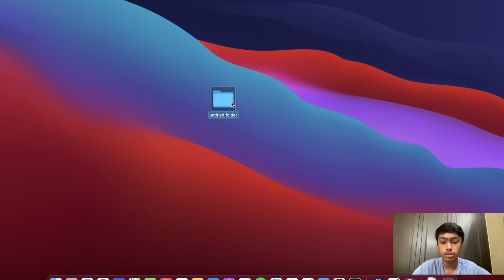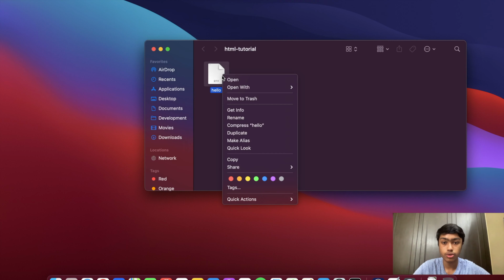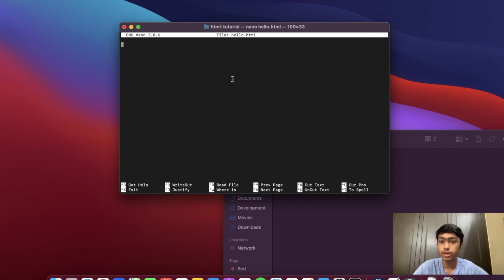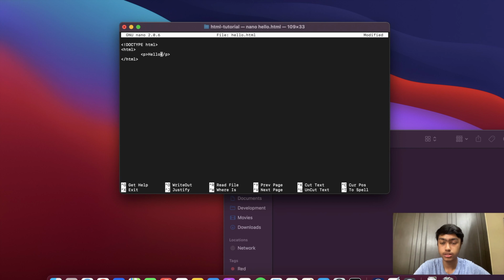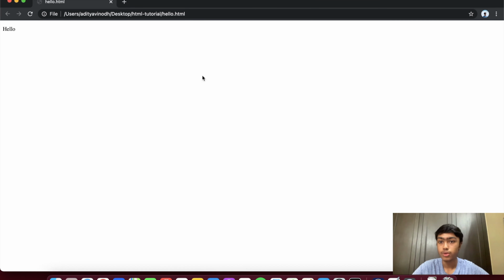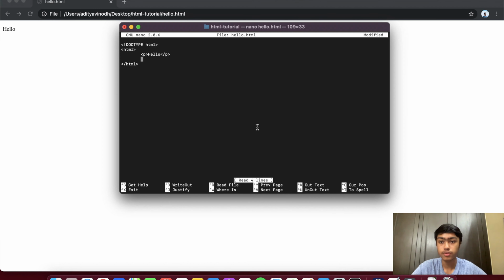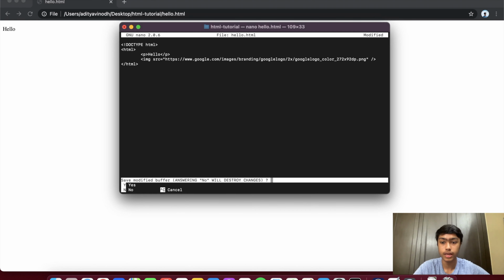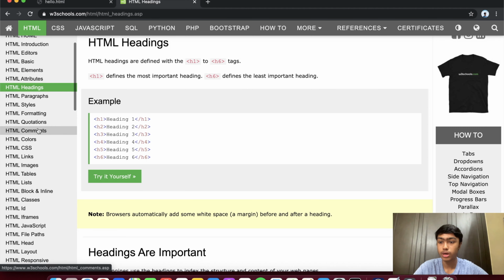Creating your First Website with HTML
A detailed video on your first steps towards creating your own website from scratch using HTML.